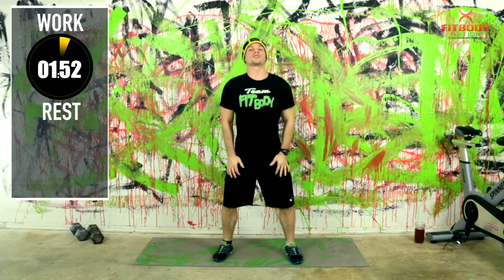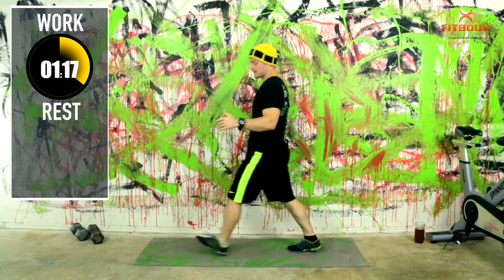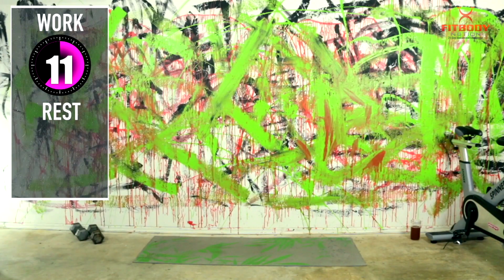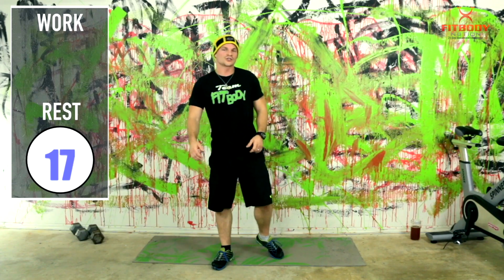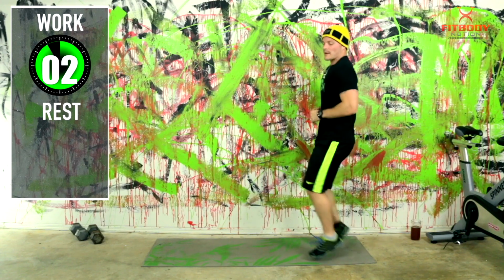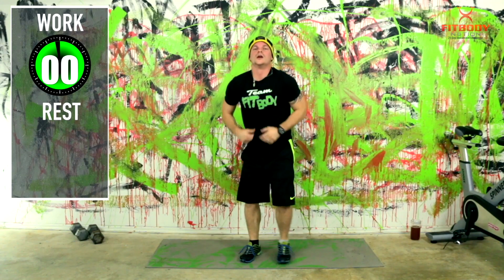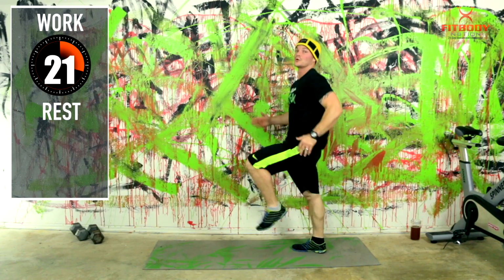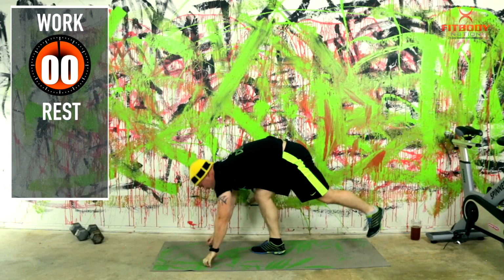Day:2-21 | HIIT CARDIO | Trainer B. 21 Day AB Shred Challenge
I am now distributing all of my old paid programs to be viewed and used for free. I hope you enjoy.

This is my 21 Day Ab Shred. Follow the workout in order from beginning to end for the best results possible.